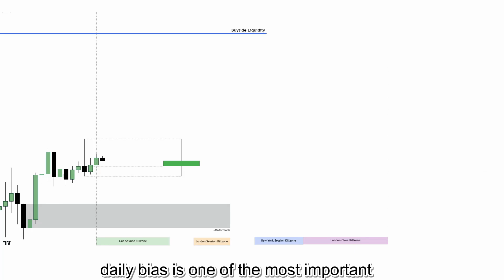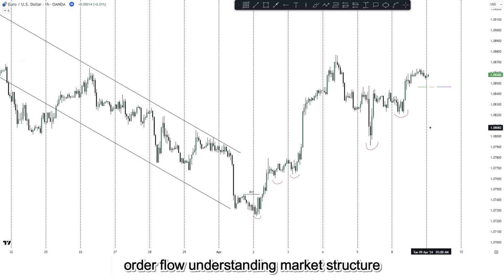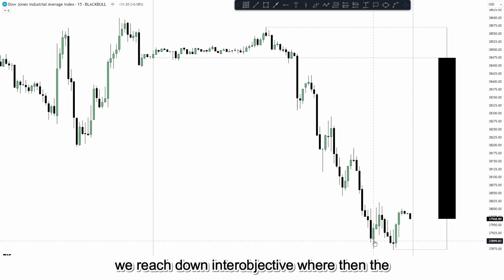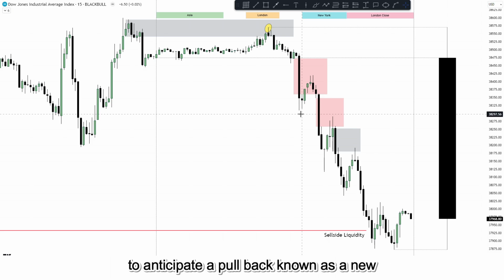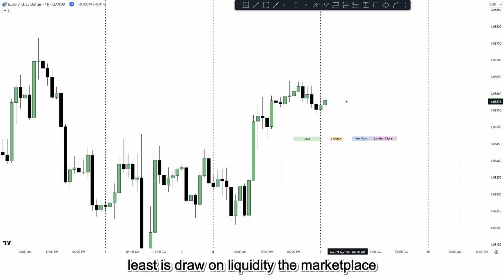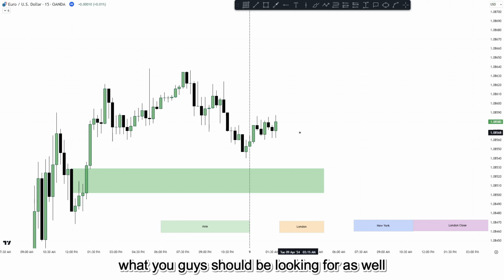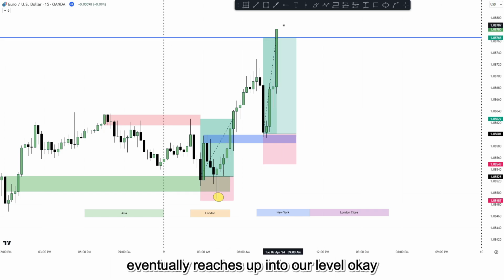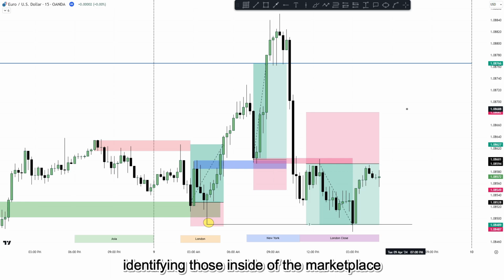Daily Bias Simplified | The ONLY Video You will Ever Need